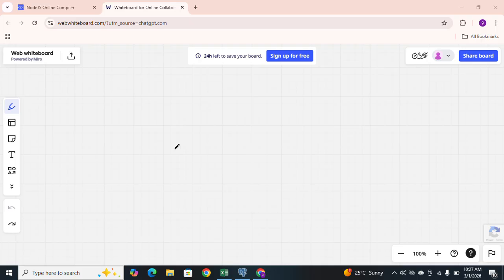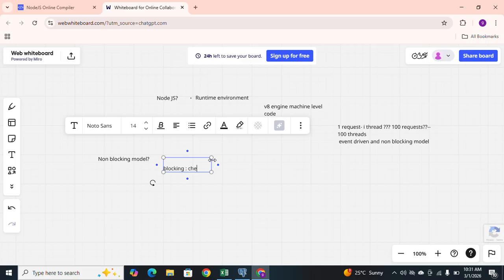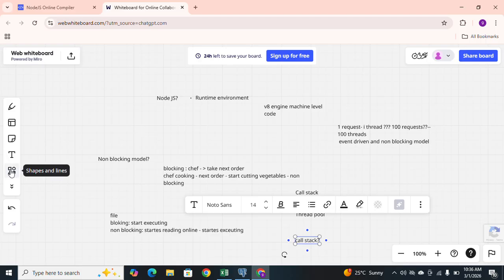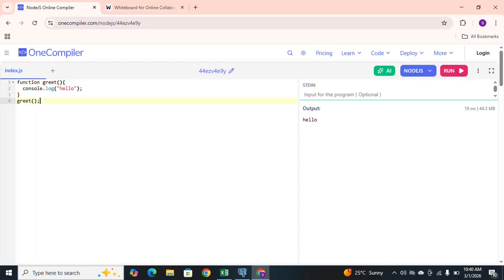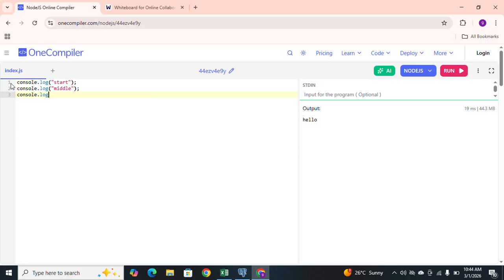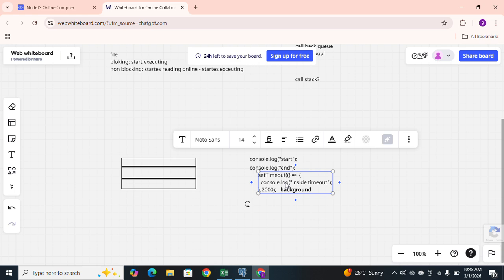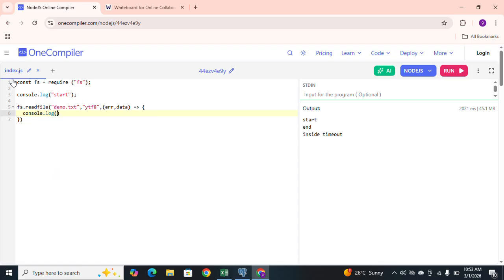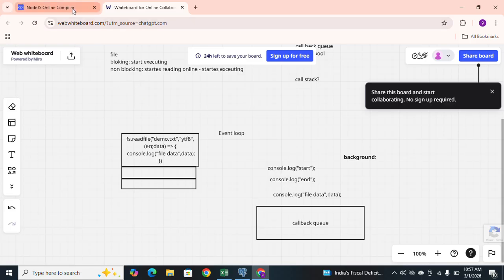Understanding NodeJS Runtime Environment and Event Driven Architecture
Event driven Architecture and blocking and non blocking